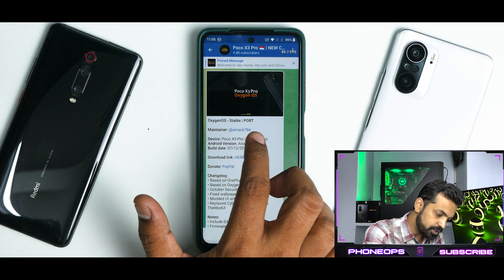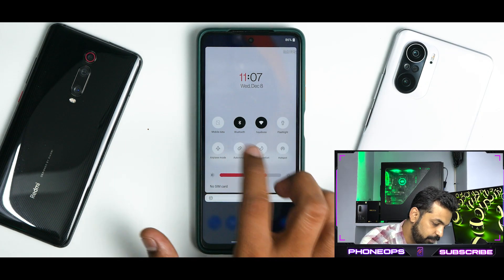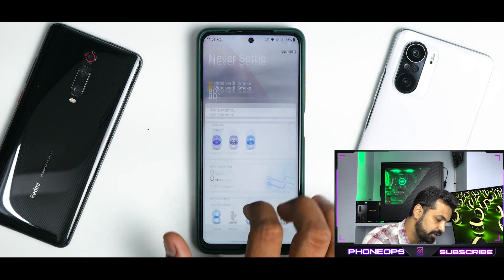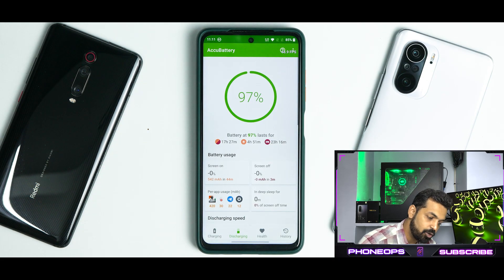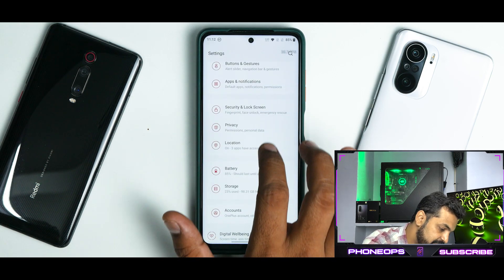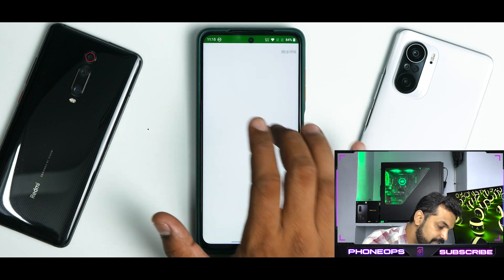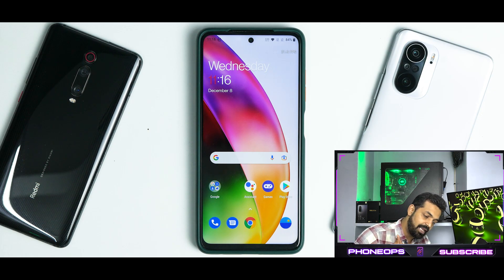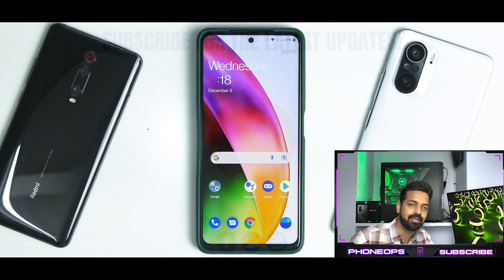POCO X3 PRO Oxygen OS 11 Stable Dec Build Review | Android 11, KCAL, | Features, Bugs & Benchmarks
Oxygen OS Stable update for the Poco X3 Pro is here. This is a smooth update based on the Android 11. We installed it using TWRP and after the initial setup the experience has been smooth. Oxygen OS Stable comes with the Oxygen kernel which performs great. Poco X3 Pro codename Vayu/Bhima is a budget performance smartphone which comes with snapdragon 860 and a 120hz LCD display. Compared to the previous updates this one feels smoother and faster on this phone. This update has a lot of promise and decent antutu & geekbench scores. In todays video we talk about the complete review of this rom.
Watch the video till the end to know everything about Oxygen OS Stable.